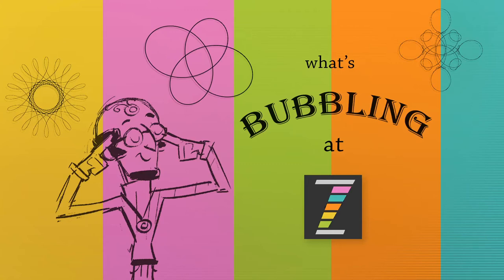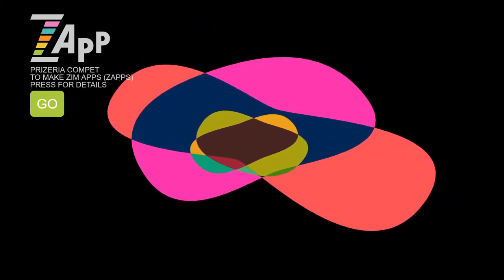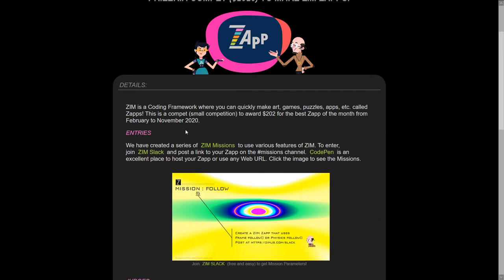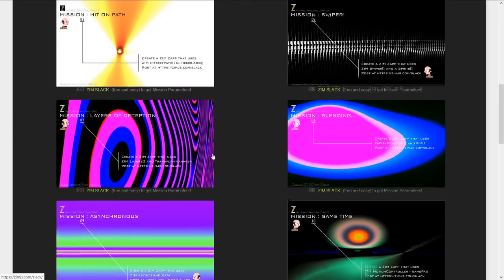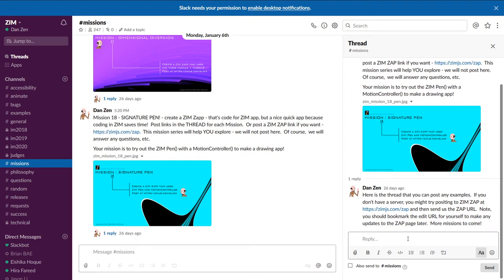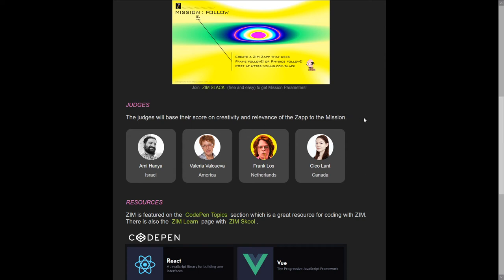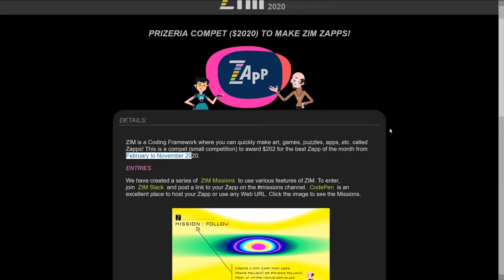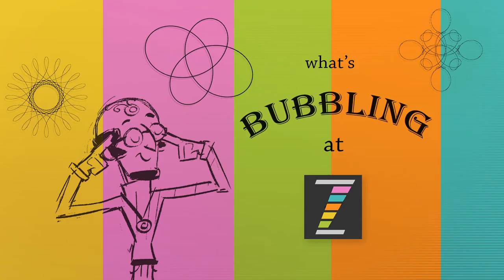ZIM Bubbling: 116. ZIM Zapp! Prizeria Compet!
We are pleased to present a Prizeria Compet! (small competition with prizes totaling $2020).  Just create a Zapp! - what we call a small game, puzzle, art, app, etc. made with ZIM - see details